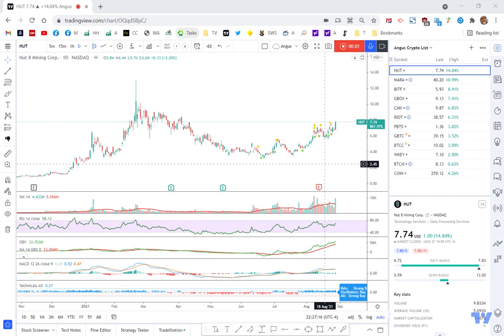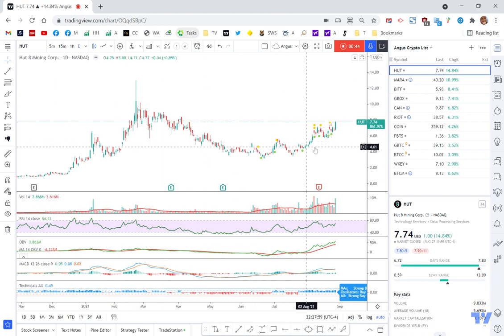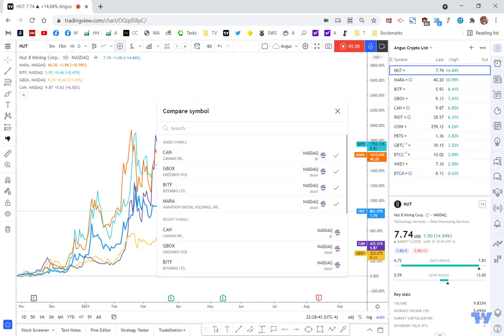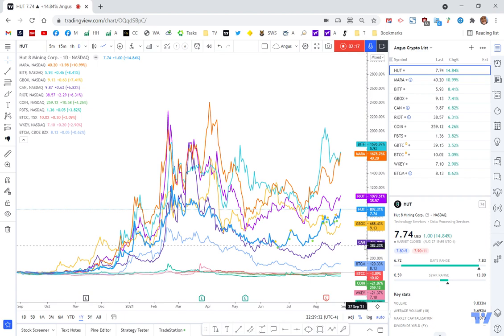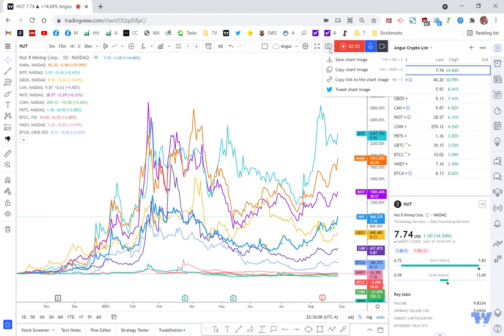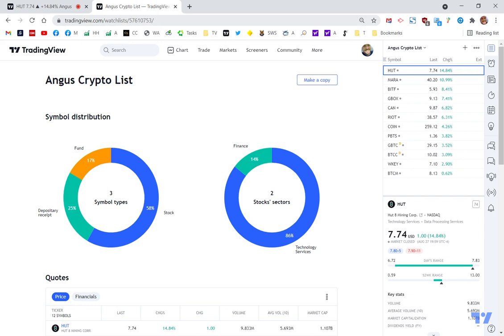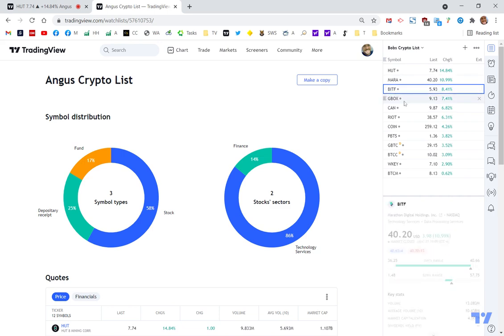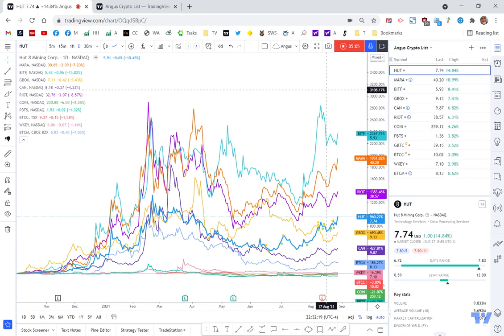TradingView Moderator Tip: Combining Stocks and Sharing Watchlists with Friends, Family & Followers